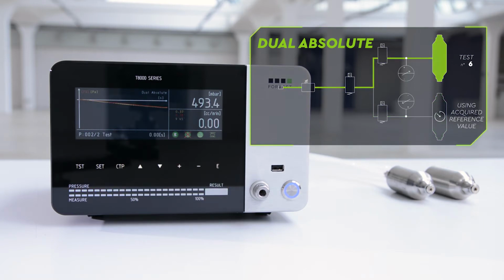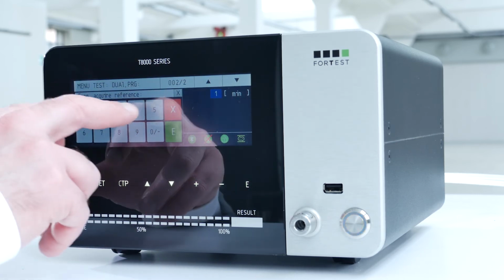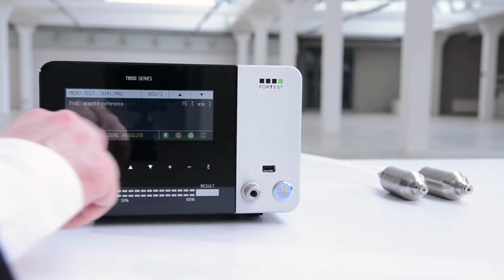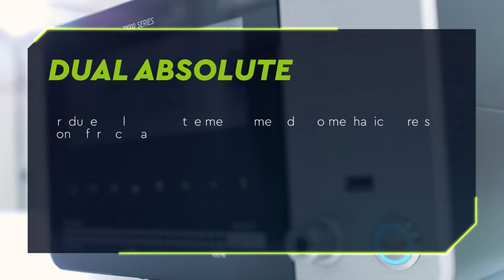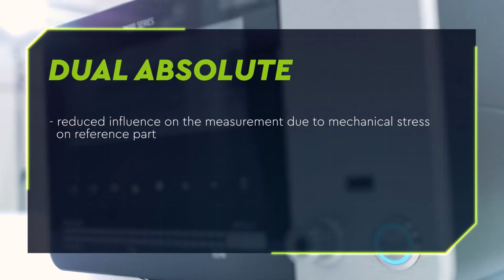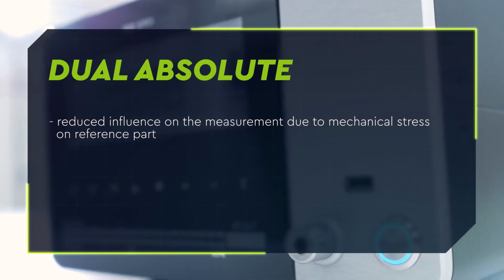03. Dual Absolute : How to use Dual Absolute mode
✔ DUAL ABSOLUTE

The DUAL ABSOLUTE mode represents an improvement over the usual differential systems currently on the market from the point of view of repeatability and the influence of thermal and mechanical variations on the reference part, due to continuous filling and emptying.

In this mode, the instrument performs a measurement of the differential pressure drop between a test part and a reference part; the difference with a normal differential system is that a measurement is performed on the reference part at programmable intervals and not continuously test after test.

This measurement of the differential pressure drop trend on the reference part is stored in the memory inside the instrument so that this trend can be used to make a difference with subsequent test parts.

This allows:

✔Complete or almost complete reduction of mechanical stress on the reference part as it is filled and emptied at intervals and not continuously;
✔ Tracking of ambient temperature variations; as time goes by, the reference part adapts better to temperature variations (being empty for most of the time) thus allowing a differential measurement compared to test parts always faithful.